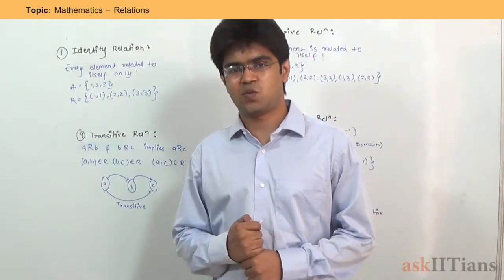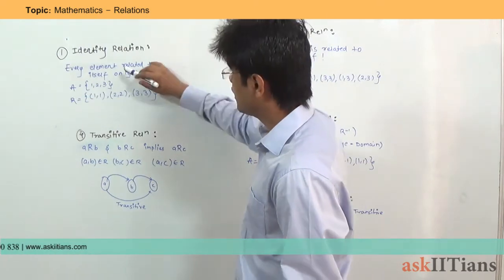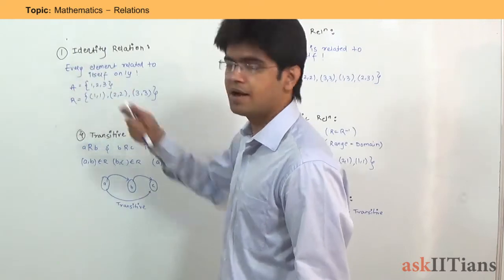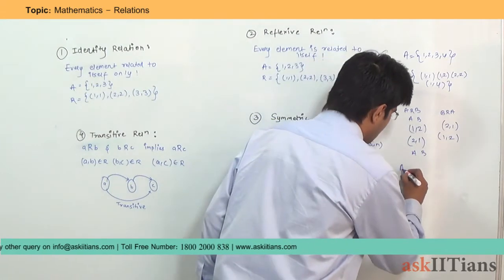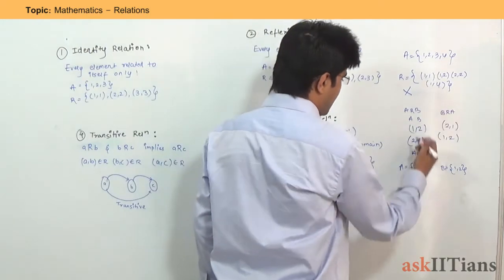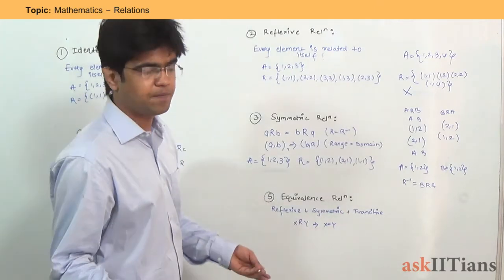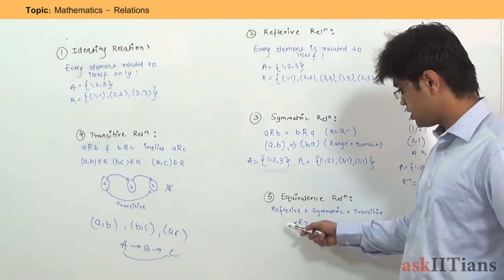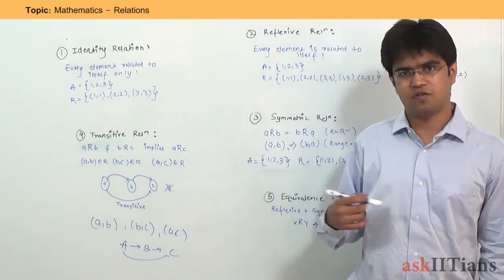Sets and Relations - Relations | Mathematics | Class 11 | IIT JEE Main + Advanced | askIITians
Yash Baheti (IIT - Roorkee, askIITians Faculty) explains the concept of Relations under Sets and Relations with examples as asked in IIT JEE Exams and other competitive exams too. and post your doubts on our discussion forum to get answer in 24-48 hours time.